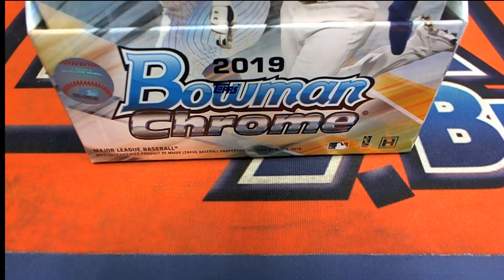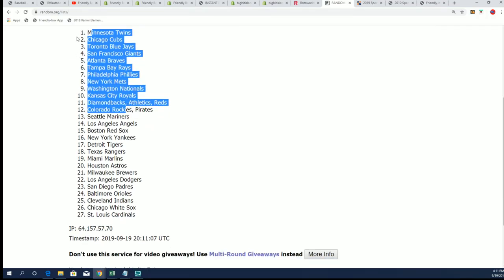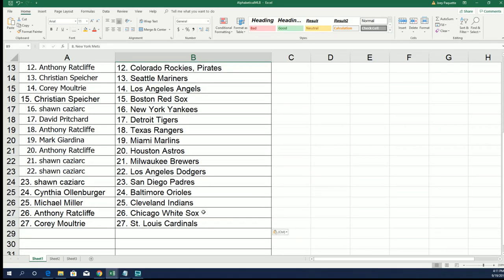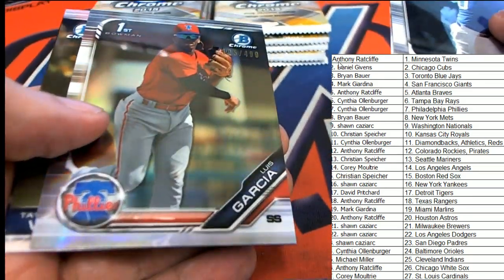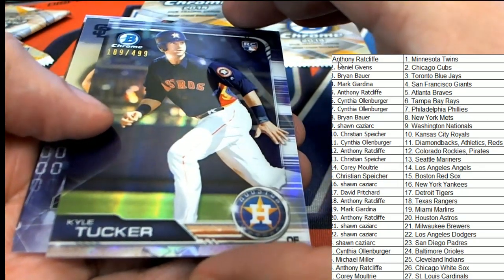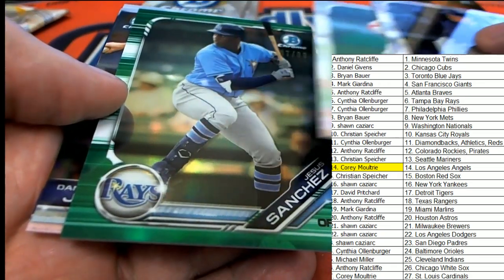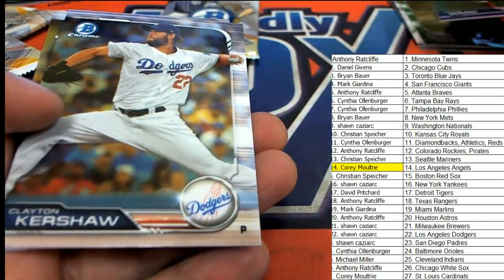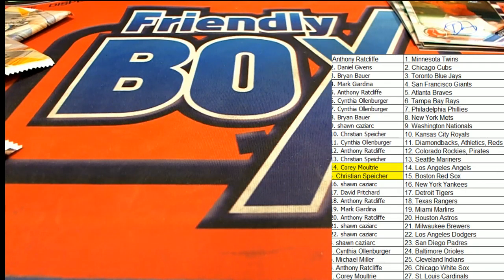2019 Bowman Chrome Baseball Hobby Box ID 19BOWCRORT209